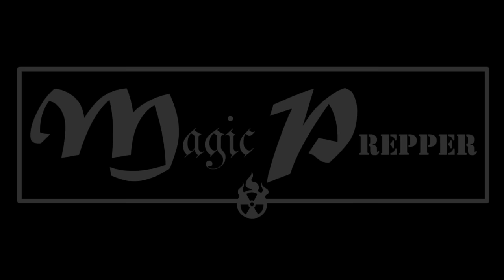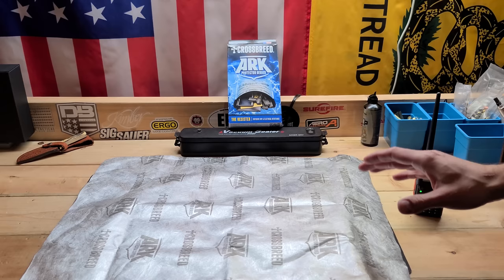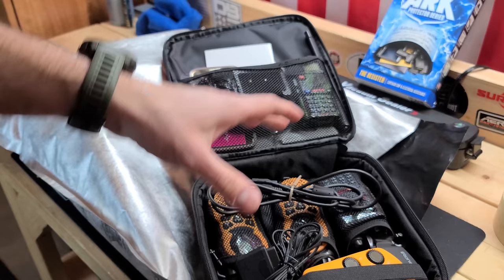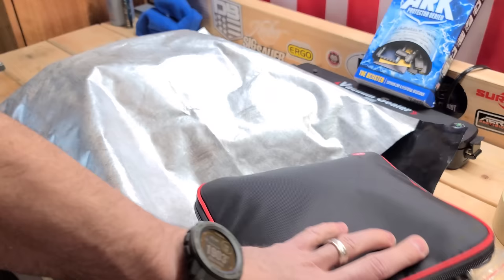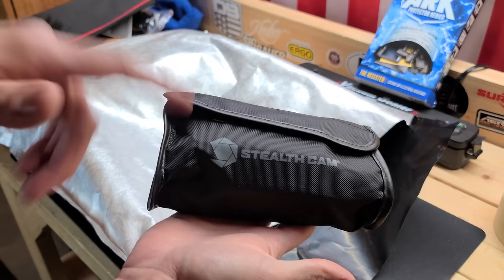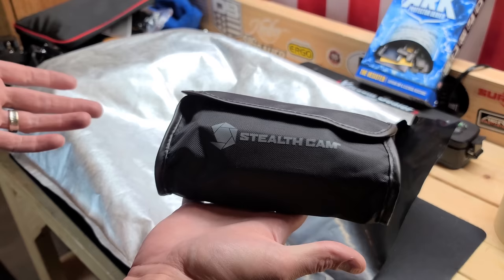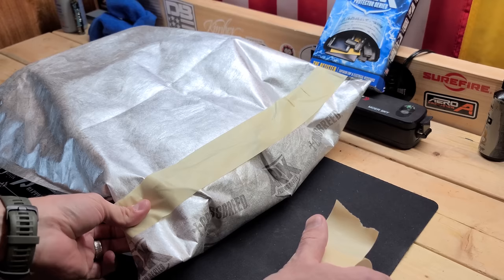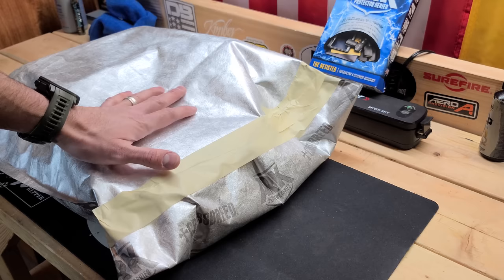Easy To Use EMP Protection For Cheap | Faraday Bag Ideas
Every prepper should have a faraday bag for EMP protection and the Crossbreed Holsters ARK Resister bag does the job. But what goes in it?

Everyone should prepare for the possibility of an EMP (electromagnetic pulse) effecting their electronics at some point in the future. These events can occur both naturally in the form of CME's (coronal mass ejections) from the sun or artificially from a high atmosphere nuclear detonation. The Carrington Event of 1859 was the last recorded CME event that wrecked havoc on telegraph lines and primitive electronics of the time. Proving that this will likely happen again!
The easiest and still effective way of protecting small electronics from these types of events is through the use of a faraday bag. The Crossbreed Holsters ARK Resister bag is a great option that is budget friendly, capable and made in the USA! Even if you don't choose to go with the ARK bag, make sure you have some way of protecting your small electronics from an EMP.
Here is Crossbreed's video about the ARK Resister bag in case you want to know more or how to heat seal it

Invader Coffee is what I'll be drinking in the apocalypse. How about you?

EcoFlow has awesome solar power products that are easy to use and portable. Check out what they have to offer if you want to keep the lights on during an emergency

Here are some interesting products that have practical survival application and are affordable as well:
Rechargeable Flashlight/Plasma Lighter Combo
Surgical Grade "Dissection" Kit
Emergency Shelter Kit